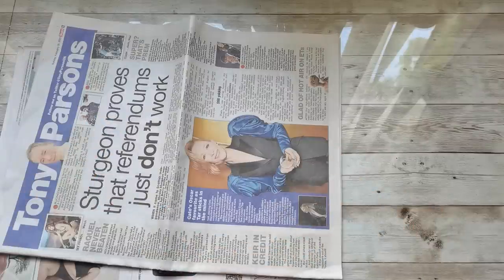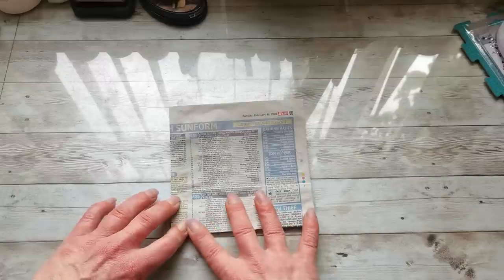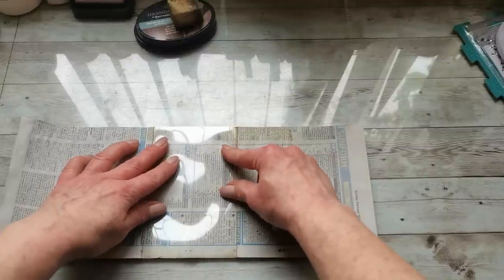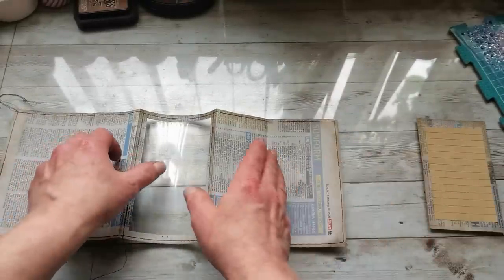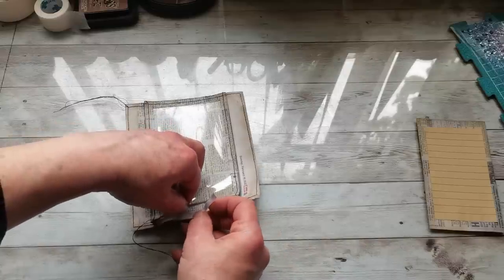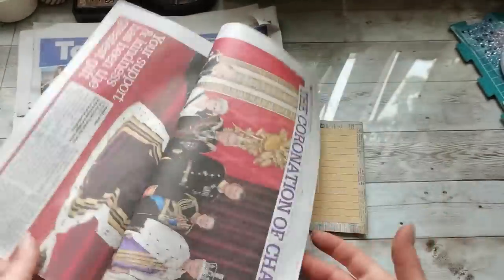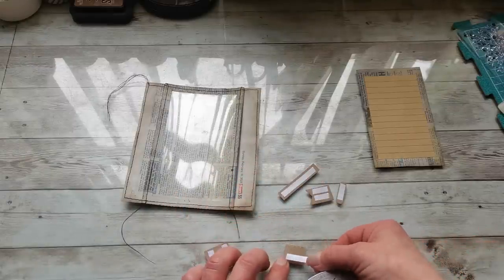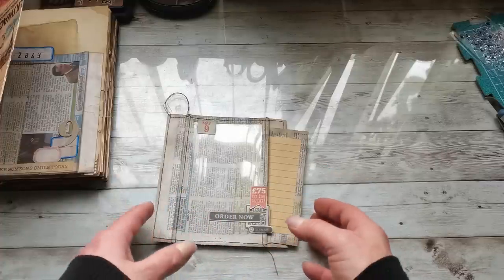Made from NEWSPAPER the100dayproject Day 6 Multipocket from one sheet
Other wonderful channels to follow in this challenge:    ARTYmaze, Roxy Creations, JunkJournal addict, Nicci‘s kreatives Chaos
You can find me: